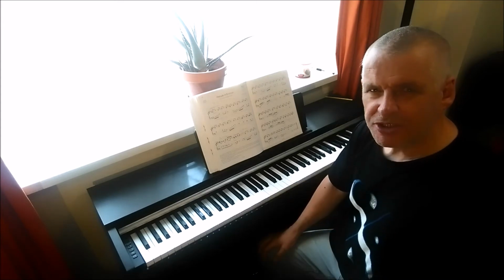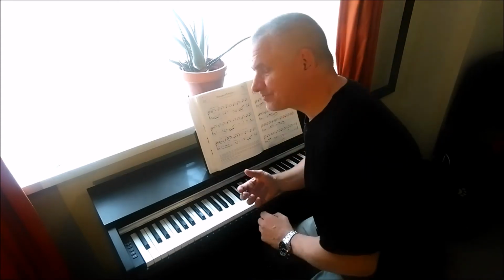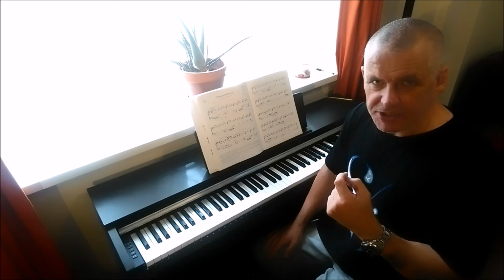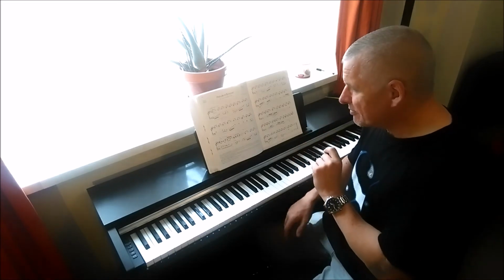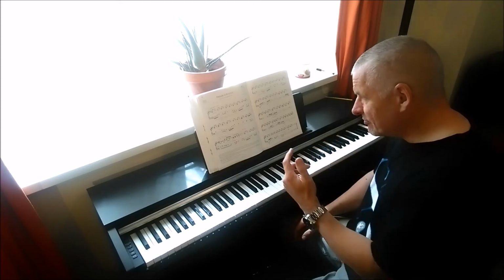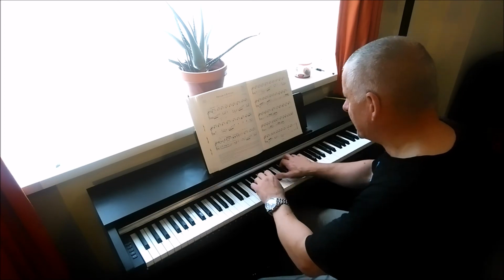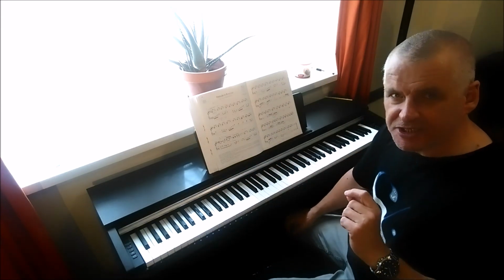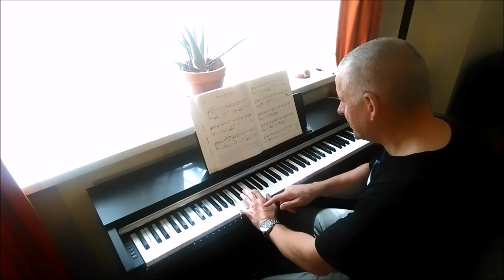Prelude in B minor - Grade 6 Piano ABRSM 2019/2020 B2 with TUTORIAL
Want a DISTINCTION in YOUR next ABRSM Exam? Prelude in B minor - Grade 6 Piano ABRSM 2019/2020 B2.
Fryderyck Chopin.

For more tutorials and teaching notes on the Grade 6 ABRSM Piano 2019/2020 syllabus,